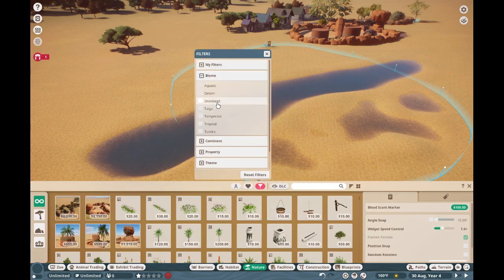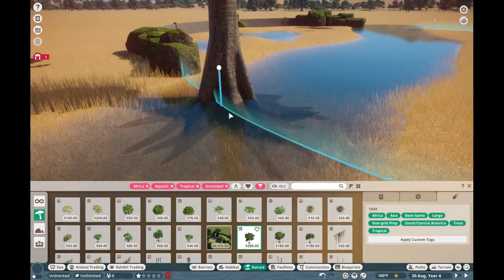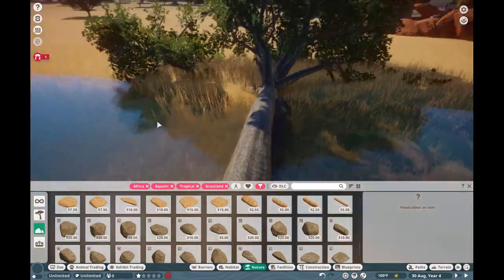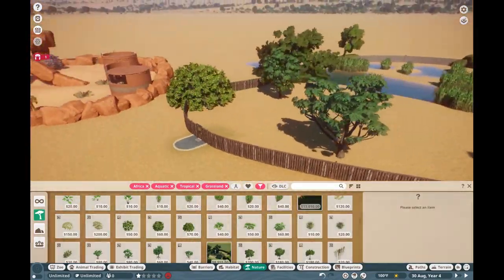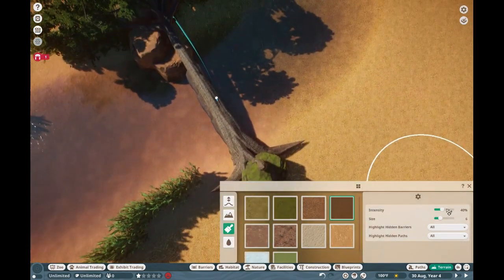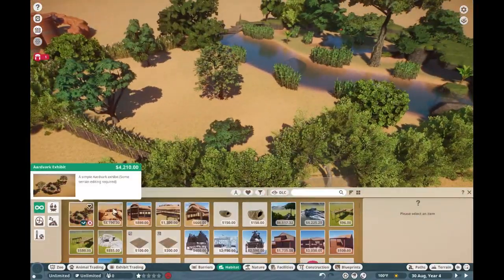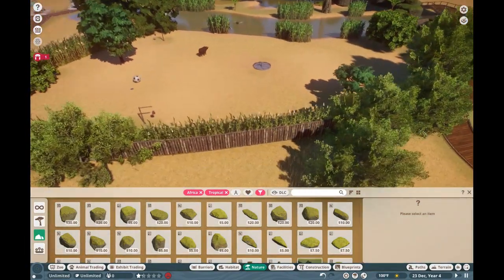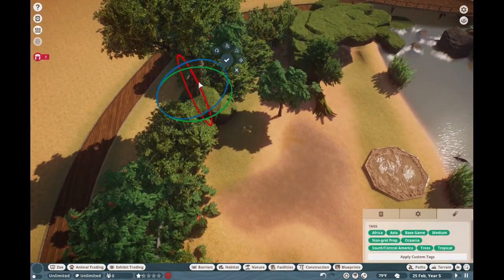Cape Buffalo, A Planet Zoo Experience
Come learn a little about the African Cape Buffalo and how to house them.